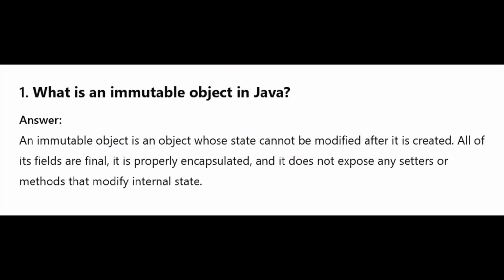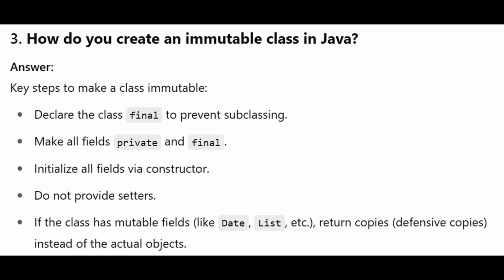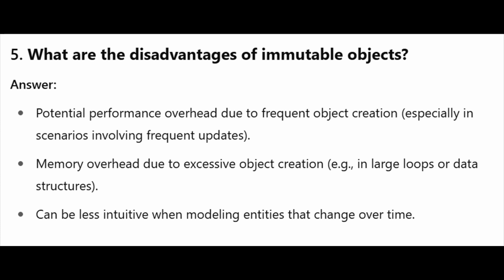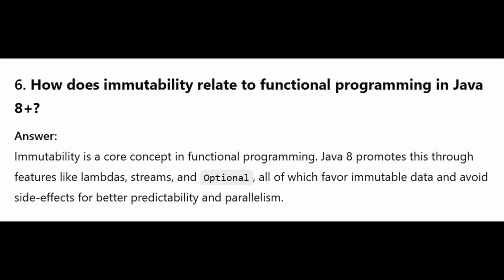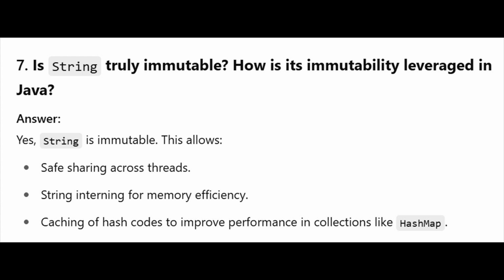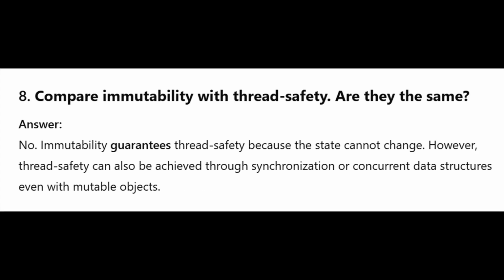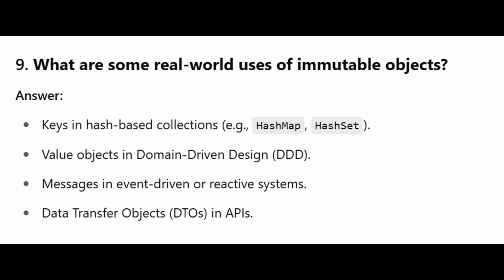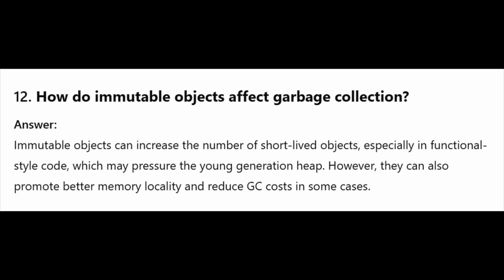Java Immutable Objects – Interview Questions & Answers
🎯 Java Immutable Objects – Interview Questions & Answers for 11+ Years Experience
🔒 Master immutability in Java with this deep dive into advanced interview questions and expert answers tailored for senior developers.

In this video, we’ll cover everything you need to know about immutable objects in Java, from fundamental concepts to real-world usage in multithreaded environments and enterprise systems. Perfect for those preparing for senior Java developer roles or technical interviews.

✅ Topics Covered:
What is an immutable object?
Immutability in multithreaded environments
How to create an immutable class
Handling mutable fields like Date or collections
Pros and cons of immutability
Immutability vs thread-safety
Builder pattern for immutable objects
Immutability in Java 8+ functional programming
Java Records and modern immutability
Real-world use cases and performance impact

🧠 Whether you're preparing for a tech lead interview, a system design round, or aiming to sharpen your Java skills, this video offers high-impact insights drawn from real-world experience.